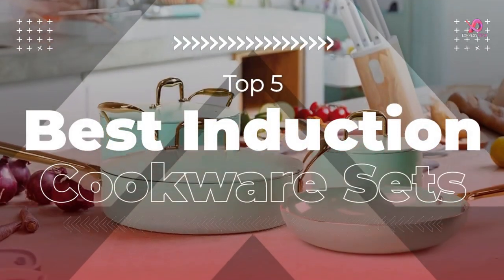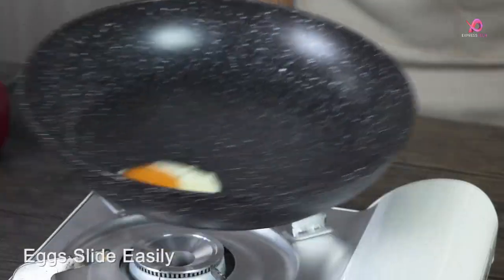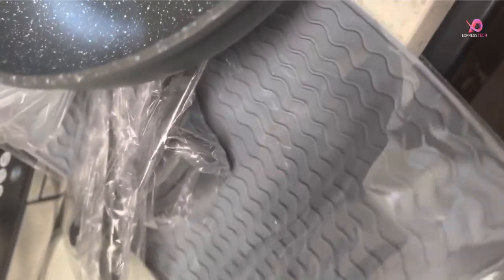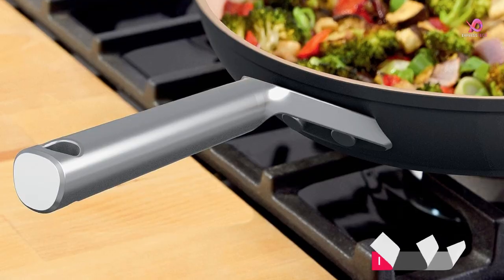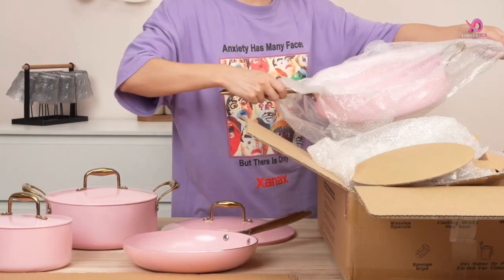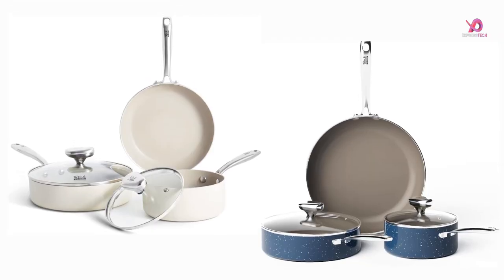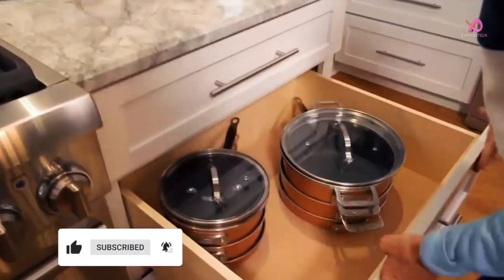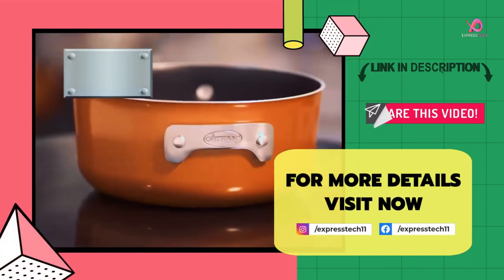Top 5 Best Induction Cookware Sets || Nonstick Cookware Set on Amazon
Discover the Ultimate Induction Cookware Set - Unleash Your Culinary Passion with the Incredible Nonstick Cookware Collection on Amazon!. Get Cooking with the Ultimate Induction Cookware Set!

🕑 Timecodes: 0:00 Intro 0:28

★ BEST OVERALL COOKWARE SET ★ 🕐1:02 Number 5
1️⃣ Leetaltree 16 Pieces Pots and Pans set - Safe Nonstick Kitchen Cookware Set, Green Induction Cooking Set

★ RUNNER-UP FOR BEST OVERALL COOKWARE SET ★ 🕜2:38 Number 4
2️⃣ Ninja Extended Life Premium Ceramic Cookware 9 Piece Pots & Pans Set, Nonstick, PFAS Free

★ BEST BUDGET COOKWARE SET ★ 🕞4:13 Number 3
3️⃣ Innerwell 7-Piece Kitchen Cookware Set Non-Stick Pots and Pans W/Stay-Cool Handles Cooking Set

★ UNDER 200$ COOKWARE SET ★ 🕠5:48 Number 2
4️⃣ Rockurwok Ceramic Pans Nonstick Cookware Set, 14 Pieces Pots and Pans, Non-Toxic

★ BEST NONSTICK COOKWARE SET ★ 🕡7:22 Number 1
5️⃣ Gotham Steel Mini Stackmaster 5 Piece Cookware Set – Nonstick Personal Sized Fry Pan